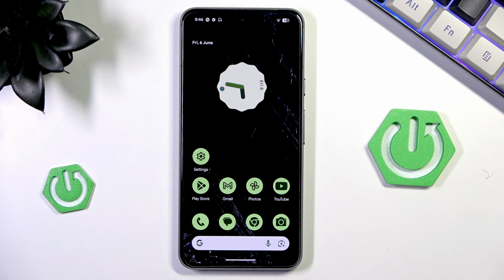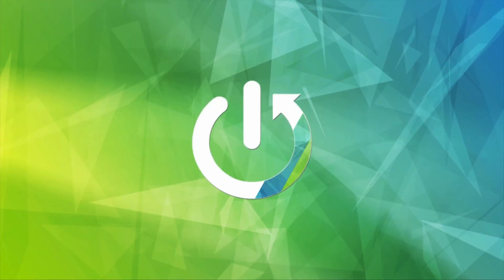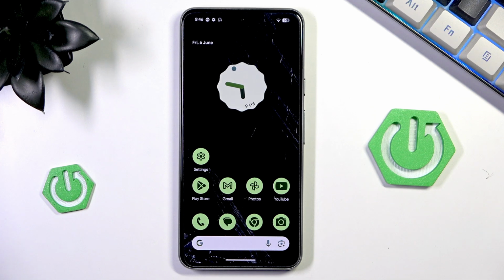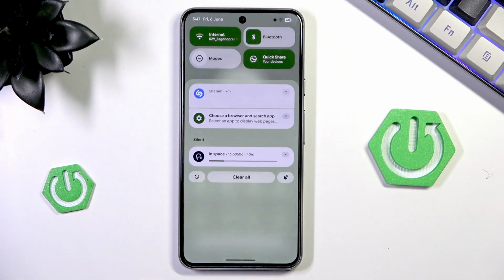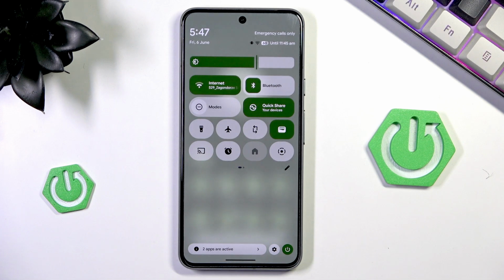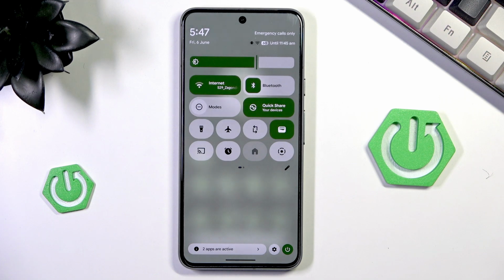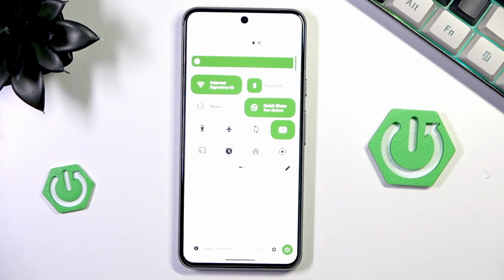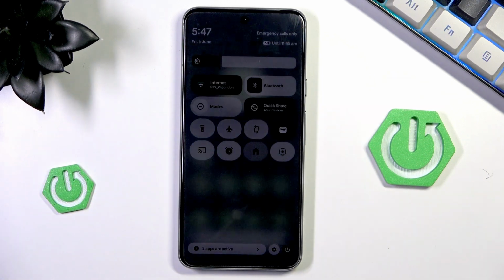Android 16: How to Adjust Screen Brightness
If you want to know how to change the screen brightness on your Android 16 device, this video will show you the simple steps to do it quickly. Adjusting the brightness can help you save battery, make your screen easier to see in different lighting, and improve your overall experience. In this video, we clearly explain how to access the control center and use the brightness slider on Android 16. Whether you need to make your display brighter or dimmer, follow along to learn the easiest way to control your screen brightness on Android 16 smartphones and tablets.

How to adjust screen brightness on Android 16?
How to make the display brighter or dimmer on Android 16?
Where is the brightness slider on Android 16 devices?

0:00 Introduction
0:10 Open the control center
0:25 Find and use the brightness slider
0:37 Increase or decrease screen brightness
0:51 Final tips